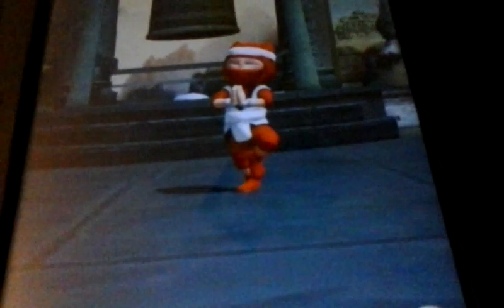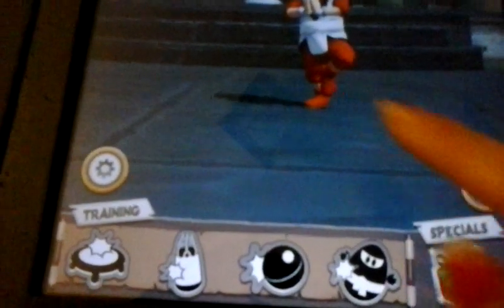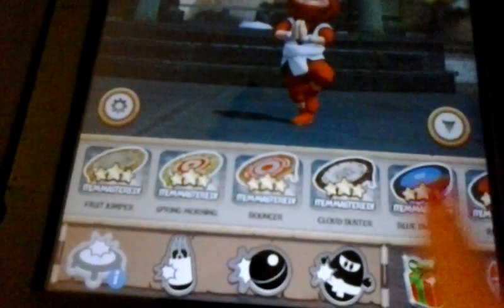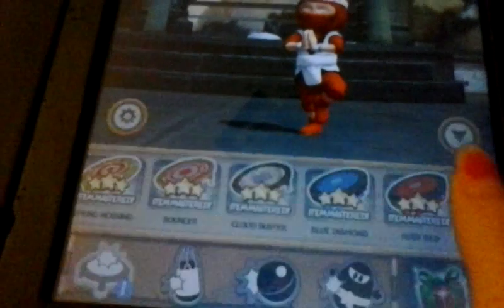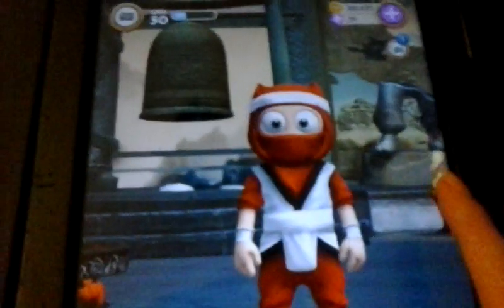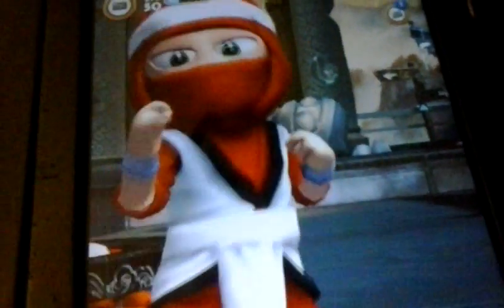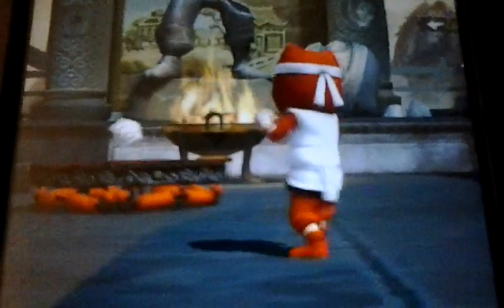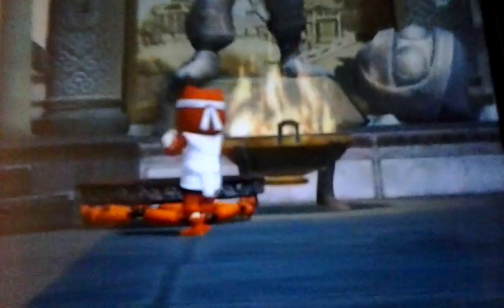Clumsy Ninja Glitch/Easter Egg(???)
I found about this glitch/easter egg one morning.. I think its quite funny to see my ninja beat the crap outta the Ruby Red trampoline lol :3